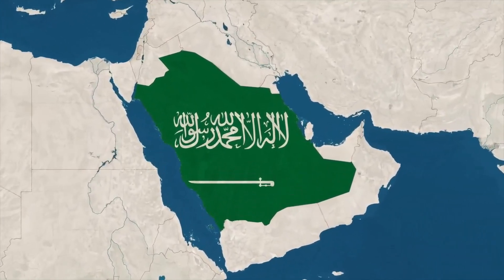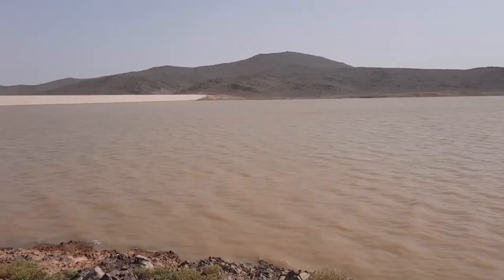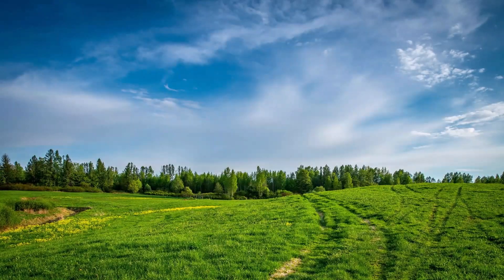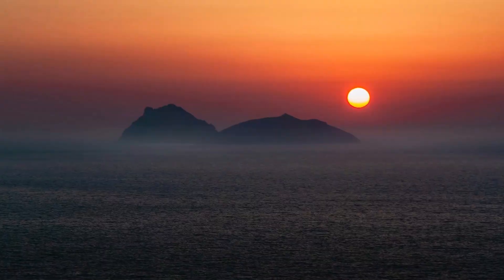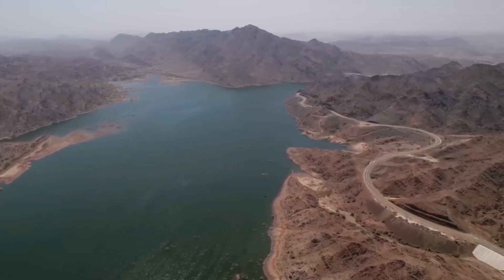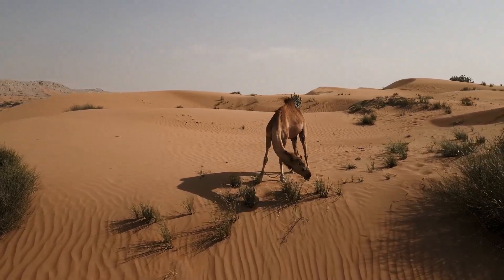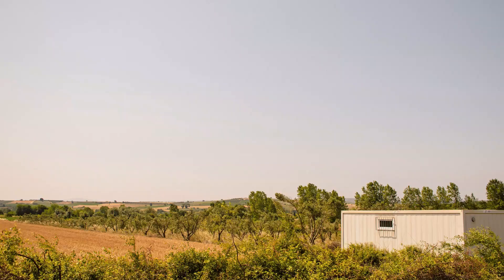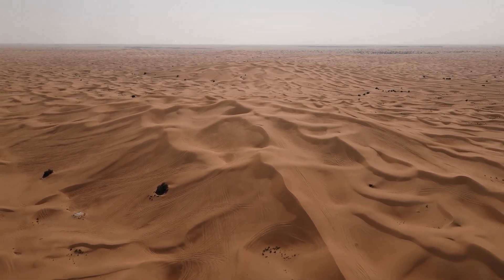Saudi Arabia Buried Millions of Gallons of Salt Water Under Sand, Result is Unreal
Saudi Arabia’s water revolution includes building 522 dams, utilizing fossil groundwater, engineering an 8,700-mile underground river of desalinated water, and pushing massive sustainability efforts like the Green Riyadh project and a 10-billion tree planting initiative. These innovations transform Saudi’s arid landscape into a thriving, water-secure future.

🎥 WHAT'S INCLUDED

Underground water storage and use of fossil water
Saudi Arabia’s 522 dams and their impact
Construction of an 8,700-mile underground pipeline
Desalination technology and world-leading plants
The Saudi Greening Initiative and Green Riyadh
Environmental benefits and sustainability efforts

Water scarcity threatens economic development, human health, and environmental stability. Saudi Arabia’s massive infrastructure projects demonstrate how technology, engineering, and environmental initiatives can transform a barren desert into a sustainable, livable future model, inspiring other arid regions worldwide.